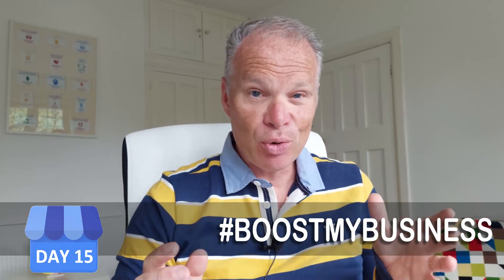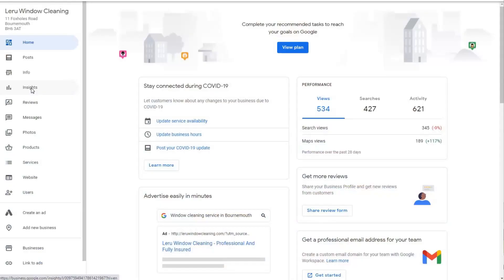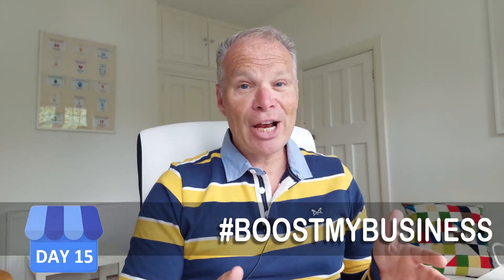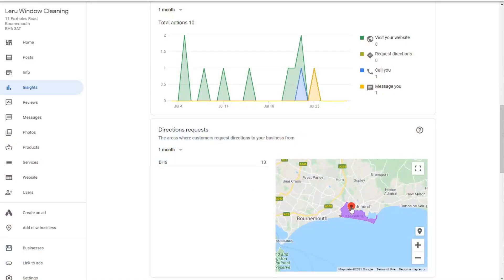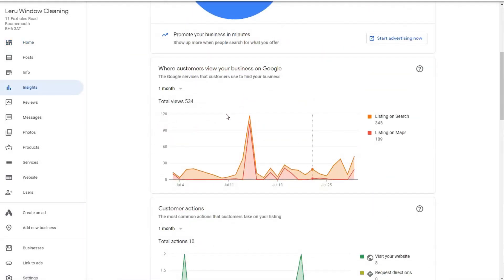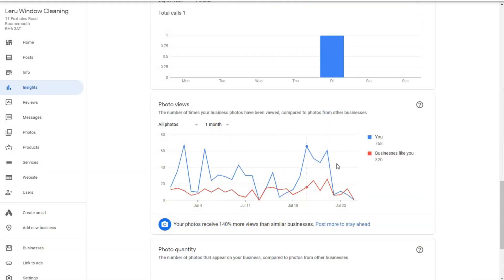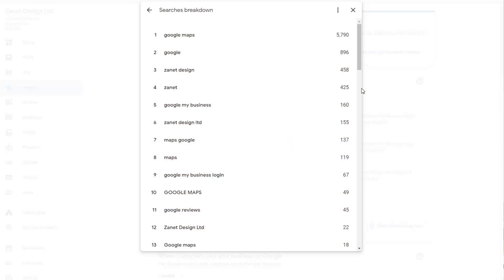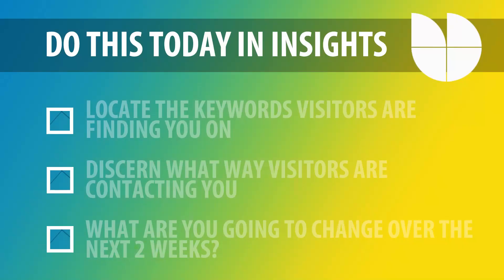Google My Business INSIGHTS Explained - DON'T Ignore THIS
Would You Like to Google My Business Insights Explained? Getting the Most Out of Your GMB Insights is the key to new customers. WHAT NEXT? GO TO DAY 16 For Local SEO

We look a REAL insights reports in today's video and especially the new performance reports. Missed day 1?

We look at why GMB Insights is the key to finding new customers.
Is there a simple way to find out how visitors react to all those changes you have made on Google My Business?

Can you get clues as to what's working and what's not in GMB?

//TIMESTAMPS
0:00 GMB insights explained
0:40 Insights shows you what works
1:40 What Google says about insights
2:30 Real GMB insights report analysis
4:30 Keywords in new insights report
6:40 Building brand with E-A-T
7:20 Measuring branding in Insights
8:30 Understanding Google My Business
10:15 Do this on your insights

Google My Business Insights Video Notes

Most businesses have a secret locked door, but without the key, they have no way of finding the way of opening it - yet the key is easily found -
insights are the key to more customers
a couple of insights share with you...
Leru for " window cleaners near me"
Zanet Design for branding

Knowing which Google platform is driving traffic to your business gives you an insight into the intention of your potential customers.- Google
a couple of insights share with you. Leru window cleaners near me show my observations from insights

Questions to be honest with..
Go to your insights - What worked?
In your insights - What hasn't worked?
What keywords and images brought in traffic?
will you make a plan from this information?"

Google My Business Insights have had several updates. This means Google sees it as important,  show its new look

Do you use Google insights or other analytics to help your business grow?
You can learn:
Where users came from (e.g. Google Search or Google Maps)
Actions taken (e.g. visiting your website or requesting directions)
Common words and phrases queries that led people to your profile
How your posts are performing with potential customers (through the Post Insights feature)
You can use this information to understand how potential customers find your profile and interact with it."
Now you have looked at your insights, What are you going to change over the next 2 weeks?